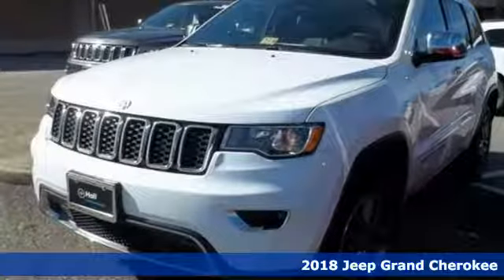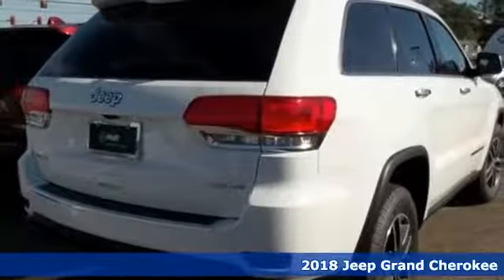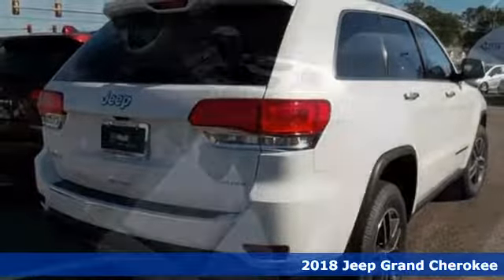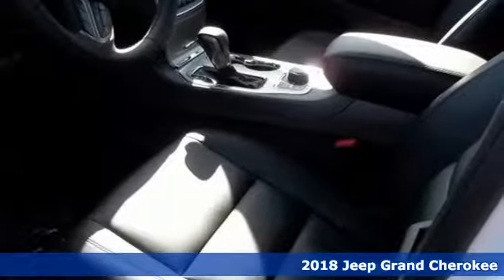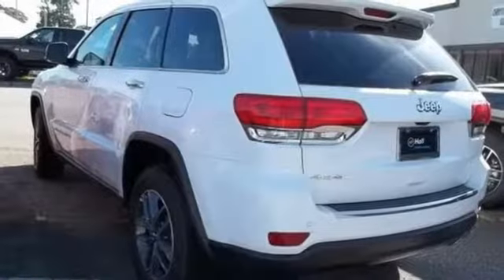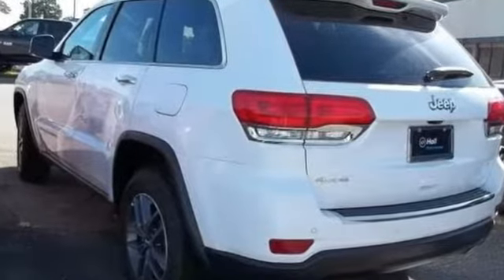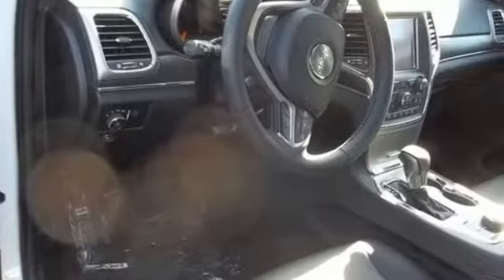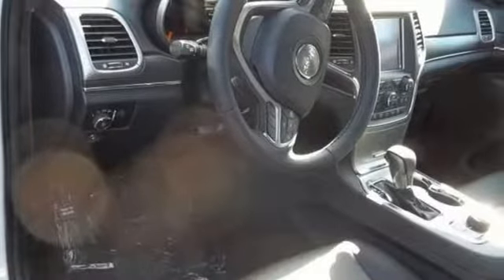New 2018 Jeep Grand Cherokee Chesapeake VA Norfolk, VA #21183001 - SOLD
Year: 2018
Make: Jeep
Model: Grand Cherokee
Trim: Limited
Engine: 3.6L V6 24V VVT
Transmission: 8-Speed Automatic
Color: White
Stock #: 21183001
VIN: 1C4RJFBG7JC164461

Address:
3353 Western Branch Blvd